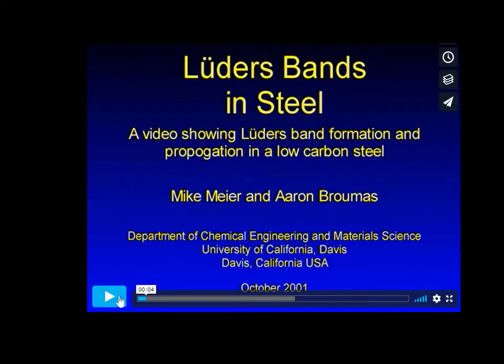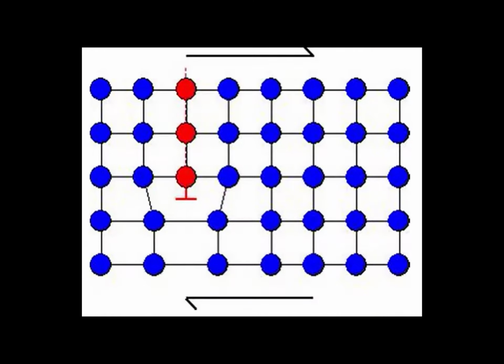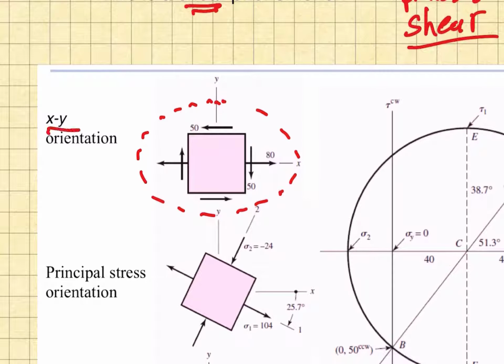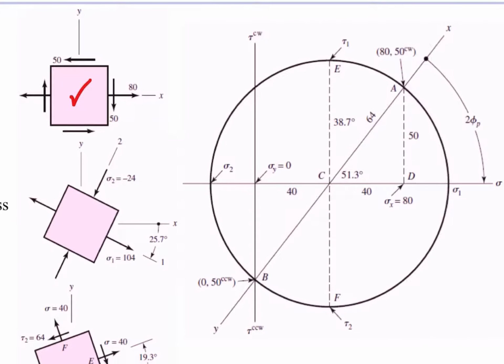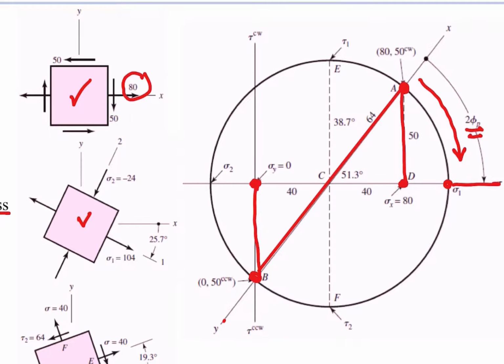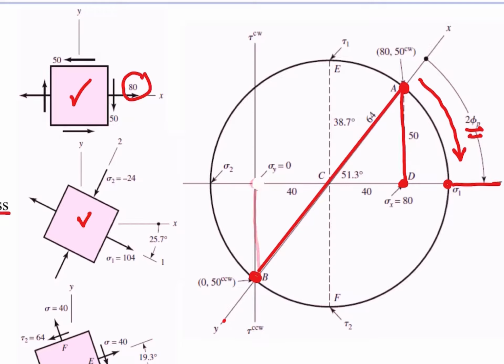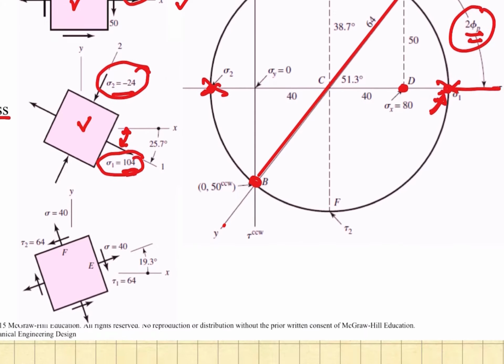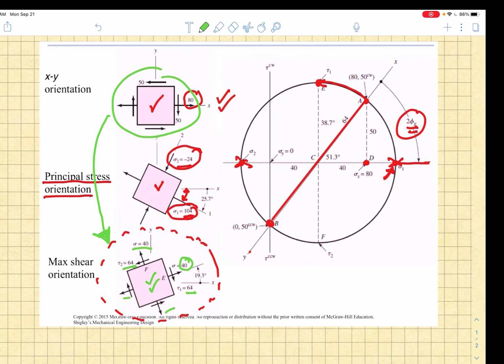Lecture 5a Mohrs circle with shear and principal stresses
Better description and understanding of the use of Mohr's circle.